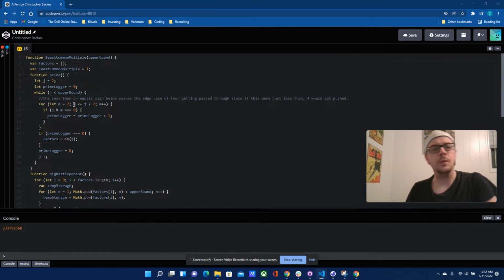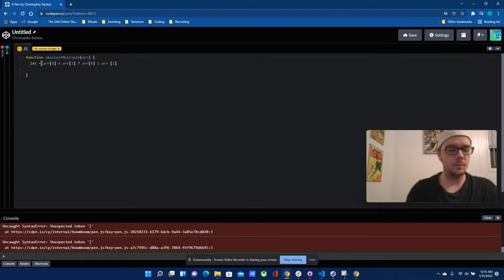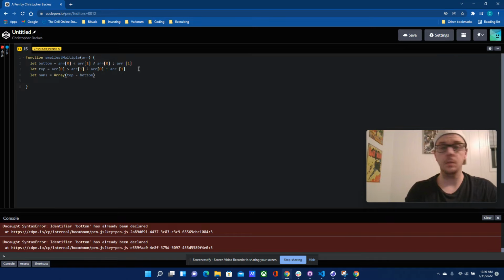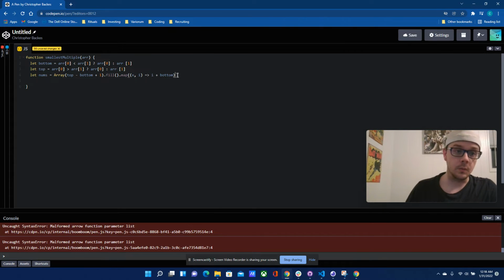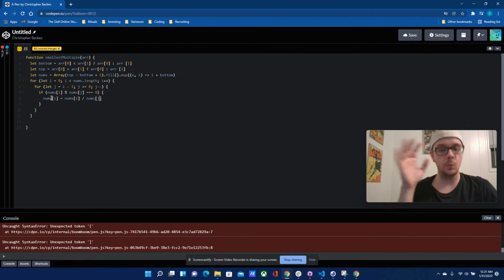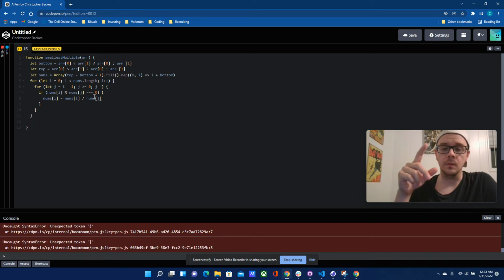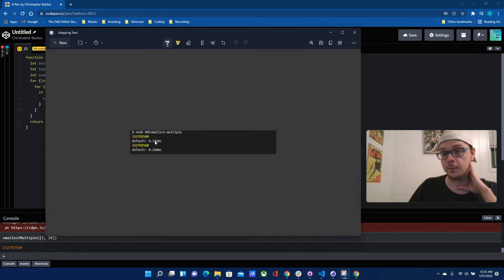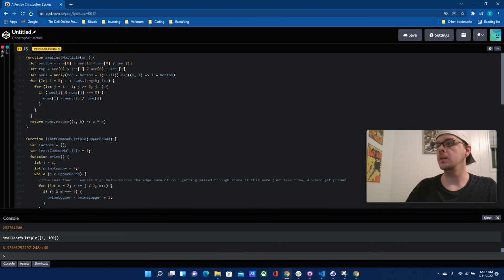Least Common Multiple Alternative Strategy and Optimizing Code